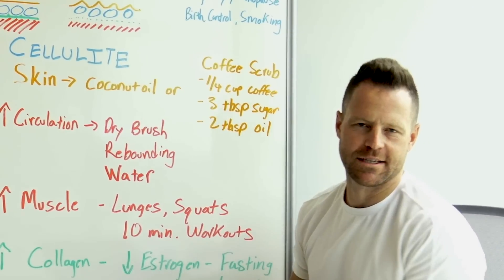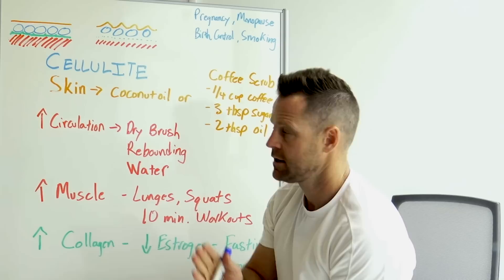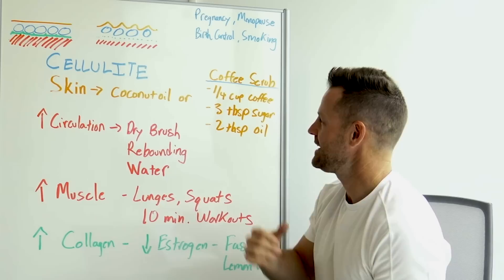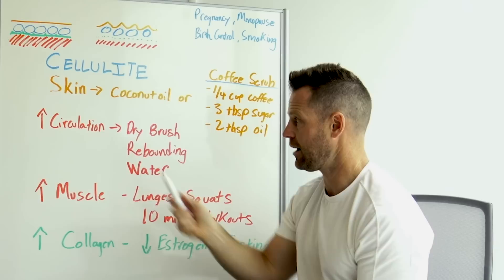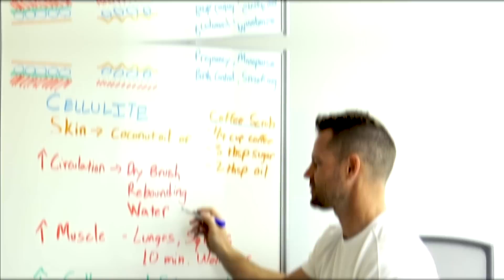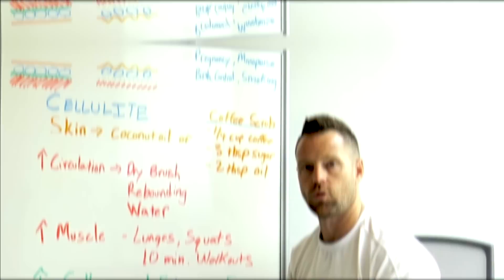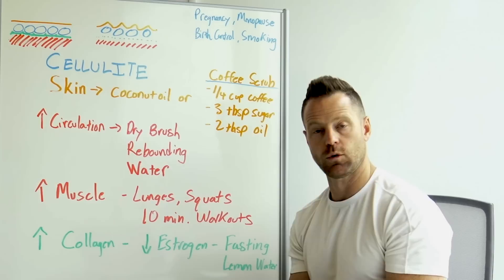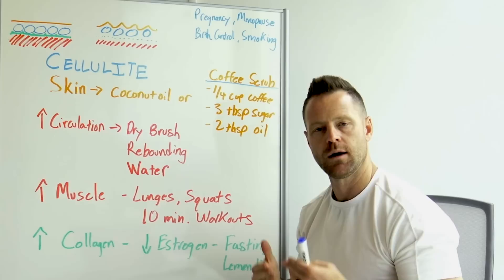Get Rid Of CELLULITE Following This Simple Routine [Naturally]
Are you tired of dealing with cellulite and longing for smoother, more youthful-looking skin? Well, I’ve got some incredible natural solutions that will blow your mind.

In this must-watch video, I’ll guide you through a range of effective techniques to reduce cellulite, including coconut oil massages, invigorating coffee scrubs, revitalizing dry brushing, and targeted exercises to strengthen those trouble areas. Plus, I’ll unveil the key to balancing your hormones for long-term results.

Don’t miss out on this transformative journey to regain your confidence and embrace a cellulite-free life.